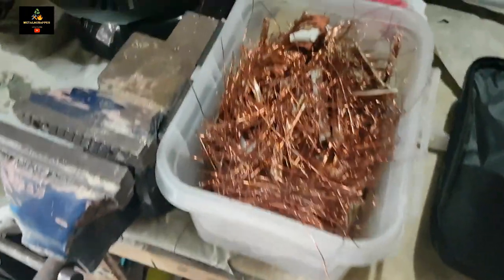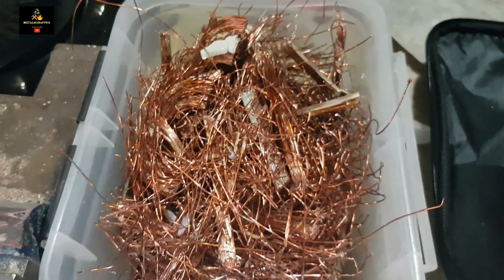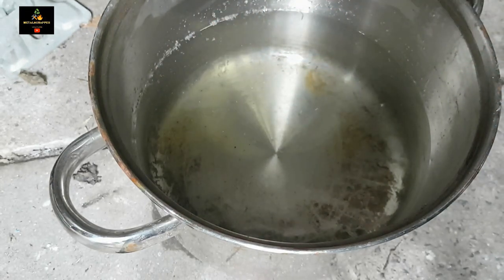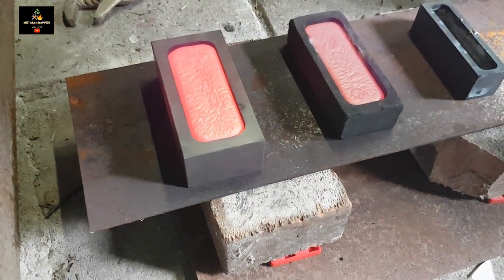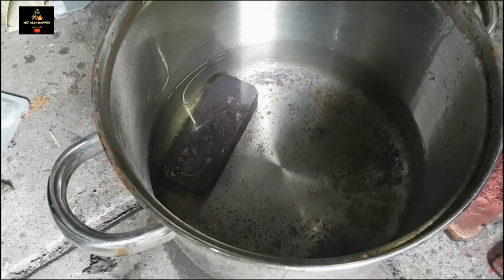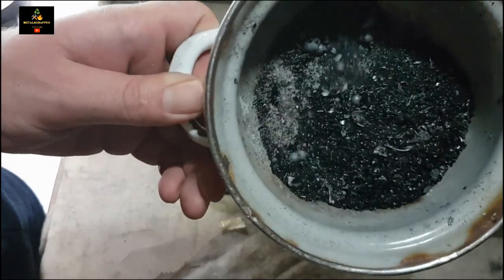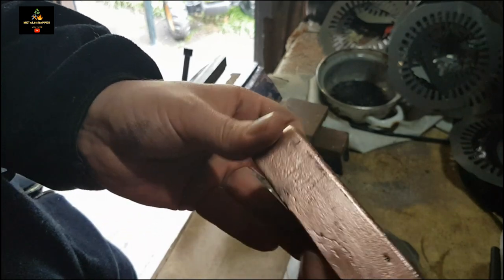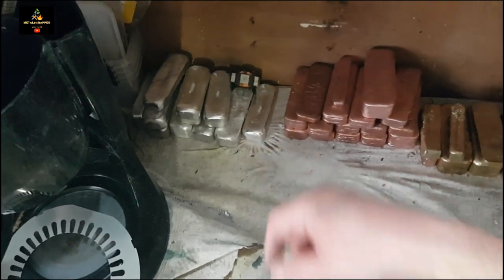From scrap to copper bullion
Today I am melting the copper from the scrapped out copper motor into some schine copper bullion. I got 1717 grams of copper out of the motor, that was very dirt with glue and some wires on it. How much clean copper did I pour?